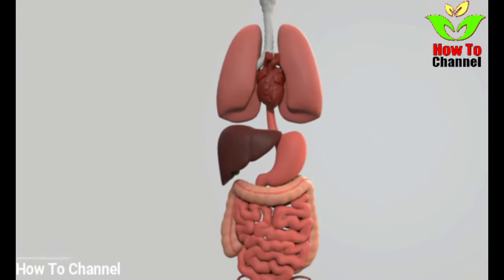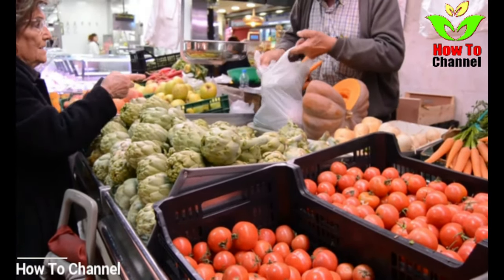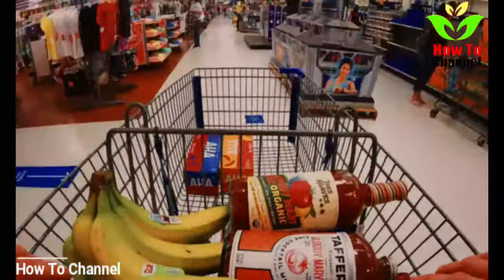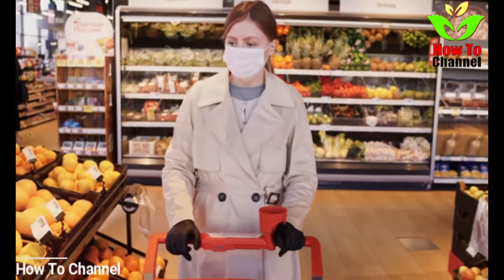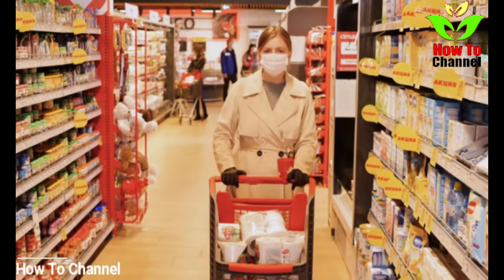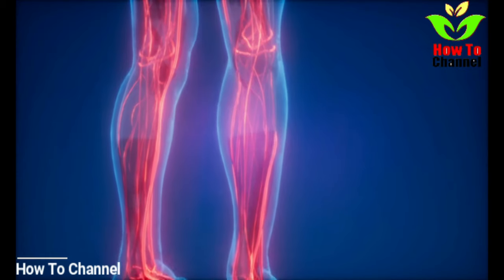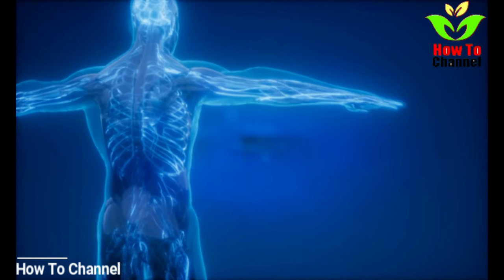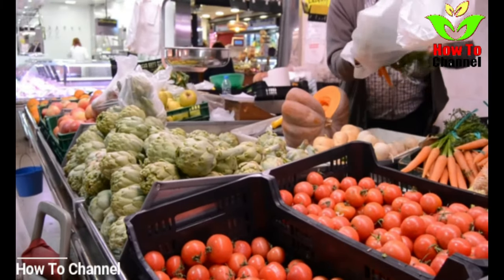Flush Out Tons Of Toxins From Your Body By Just Cleanse Your Kidneys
flush out toxins from your body
1. Apple Cider Ginger
Apple cider ginger is effective in precluding oxidative stress of the feathers. It increases the situations of antioxidants in the body, balances blood sugar situations and reduces blood pressure, creating optimum conditions for order health. Apple cider ginger contains citric acid which dissolves order monuments. Frequent input of apple cider ginger also flushes out poisons from the feathers.

2. Order Beans
Order sap not only act the feathers but also remove waste and poisons from the order and flush out order monuments effectively. Order sap are rich in Vitamin B, fiber and several minerals which help to clean the order and boost the function of the urinary tract.

3. Lemon Juice
Lemon juice is naturally acidic and increases citrate situations in urine, hence discouraging the conformation of order monuments. Lemon juice also filters blood and flushes out wastes and other poisons. Diurnal input of adulterated bomb juice reduces the rate of order gravestone conformation and dissolves calcium oxalate chargers, which is the most common element of order monuments. For people with order monuments, combining bomb with olive canvas ensures smooth passage of the monuments.